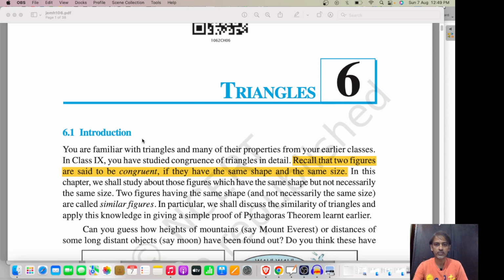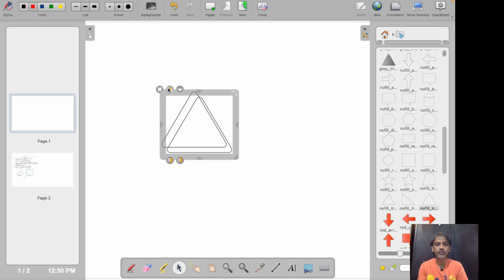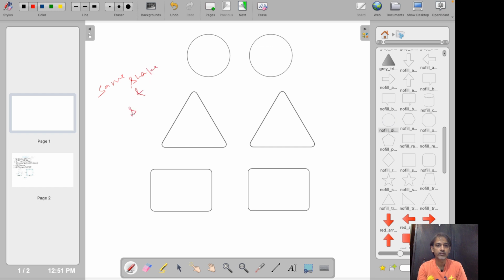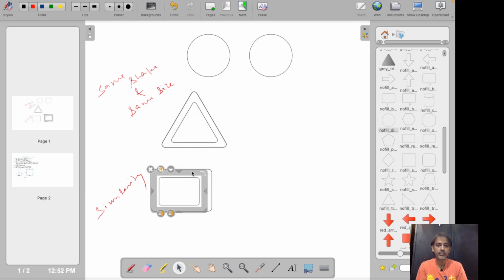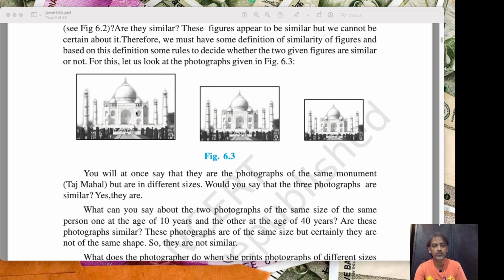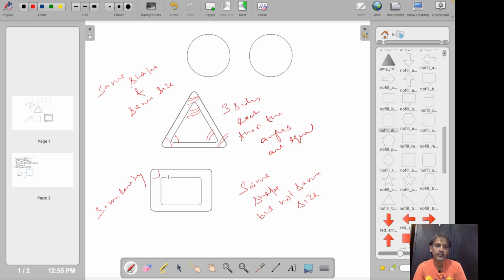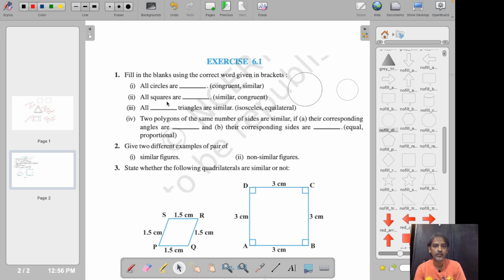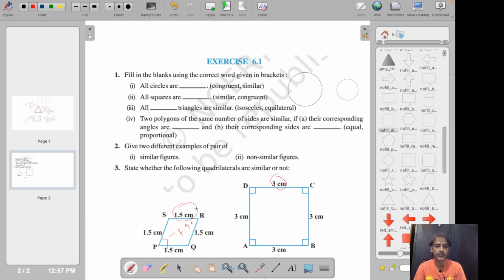CBSE Class 10th Chapter 6 Mathematics : Triangles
In this video,  CBSE Class 10th Chapter 6 Mathematics : Triangles, we have talked about Similarity of triangles and solved exercise 6.1.

Question 1 :
1. Sides of triangles are given below. Determine which of them are right triangles. In case of a right triangle, write the length of its hypotenuse.

(i) 7cm,24cm,25cm

(ii) 3cm,8cm,6cm

(iii) 50cm,80cm,100cm

(iv) 13cm,12cm,5cm

Question 2:
PQR is a triangle right angled at P and M is a point on QR such that PM ⊥ QR. Show that PM2 =QM.MR.

Question 3:
In the given Fig., ABD is a triangle right angled at A and AC ⊥ BD. Show that (i) AB^2 =BC.BD (ii) AC^2 =BC.DC (iii) AD^2=BD.CD